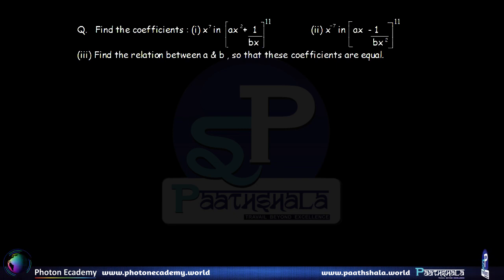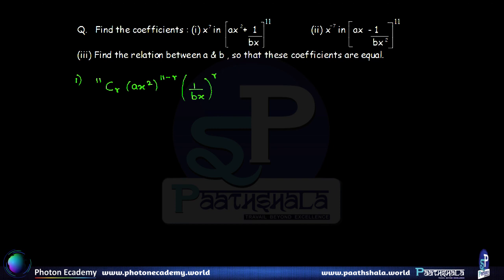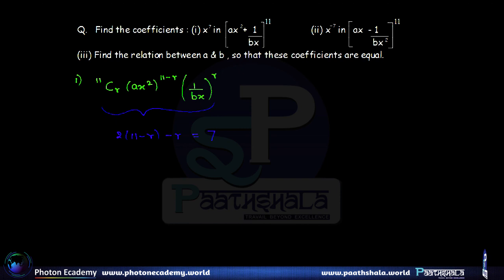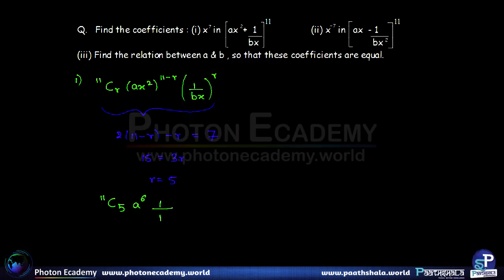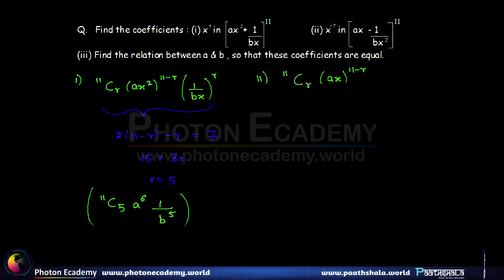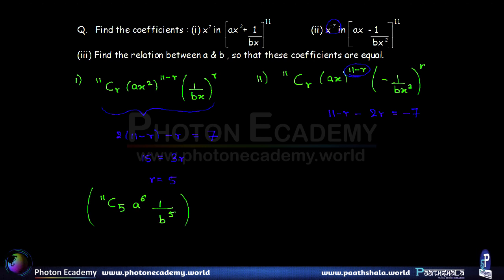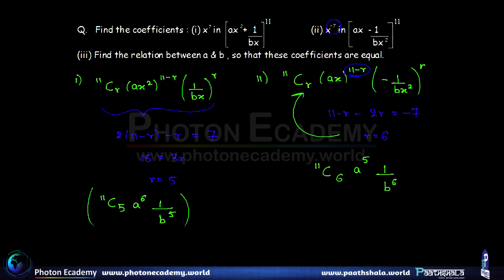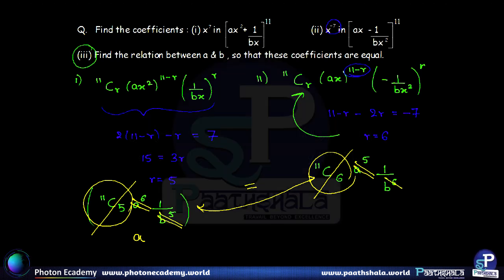Binomial Theorem Q1 | Maths by SNP Ma'am